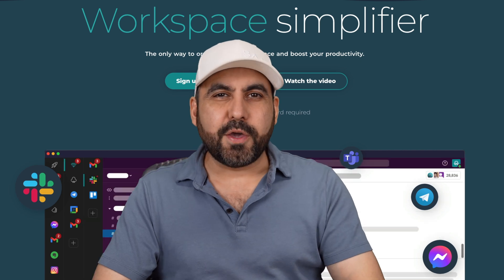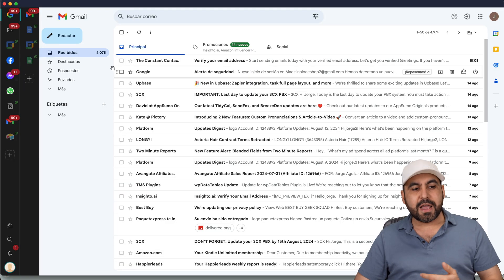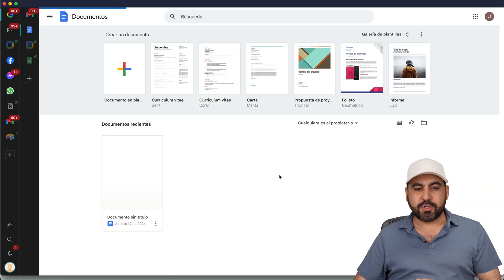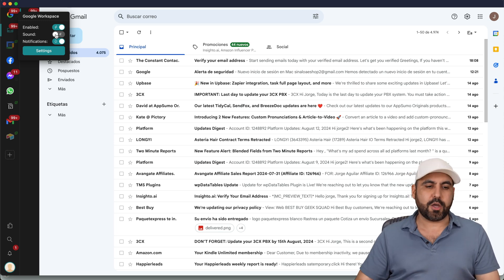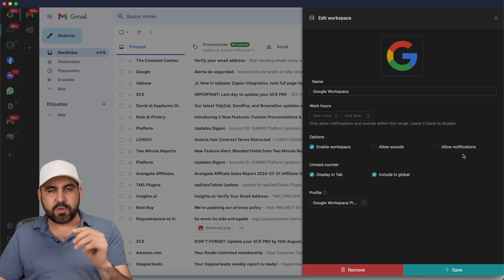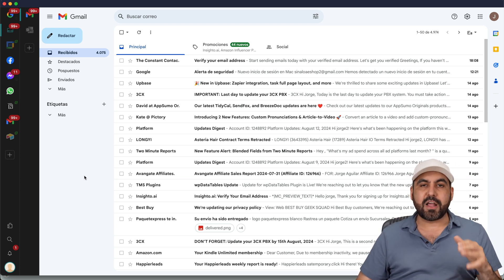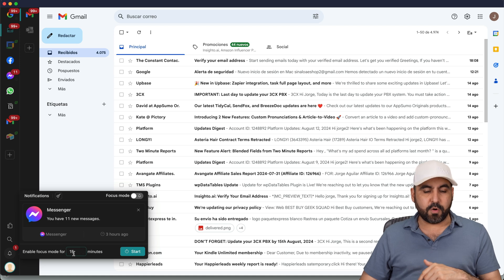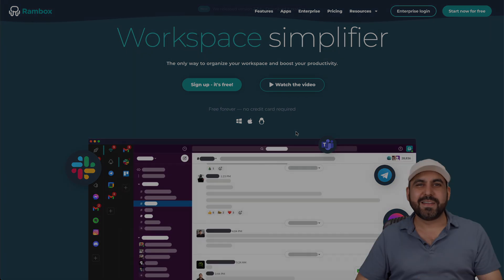Rambox Lifetime Deal: Transform Your Workspace Today!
Transform your workspace and boost productivity with Rambox's incredible lifetime deal available on AppSumo! 🎉 If you're constantly jumping between tabs and struggling to focus, Rambox is your game-changer. I'll demonstrate how this innovative workspace solution organizes all your essential apps—saving you time and enhancing concentration.

With Rambox, you can customize workspaces, mute notifications, and even integrate popular extensions like One Password and Dark Mode. This SaaS empowers you to manage everything from Gmail to WhatsApp in one place without the distraction of a browser. Perfect for hosting solutions and SEO optimization, Rambox adapts to your workflow and boosts efficiency.

Grab this lifetime deal before it’s gone and revolutionize your work habits. Discover the future of productive workspaces with Rambox today! 🚀

CHAPTERS:
00:00 - Improve your productivity
00:15 - What is Rambox
00:54 - How to use Rambox
03:30 - Rambox extensions
04:32 - Rambox notification center
05:05 - Rambox search feature
05:22 - Using Rambox for enhanced productivity